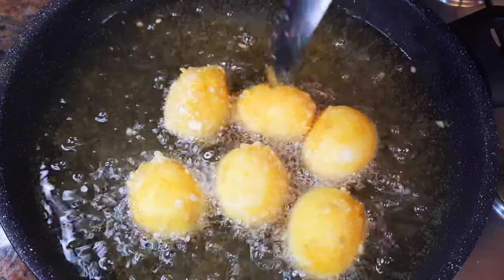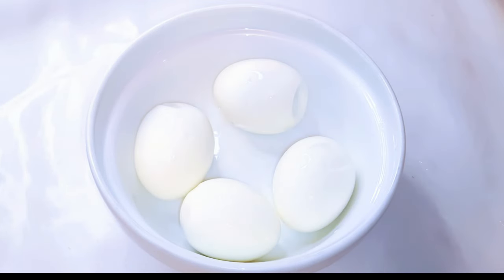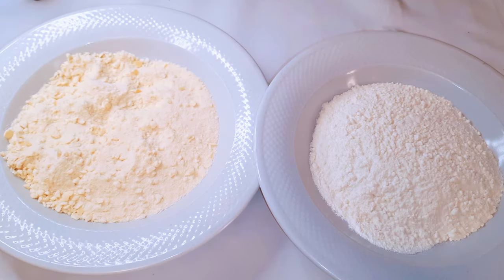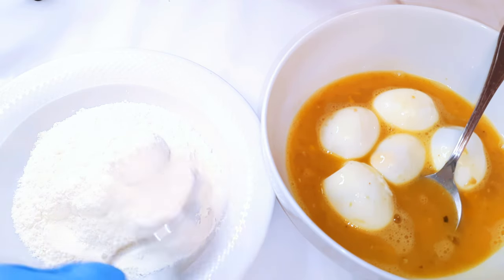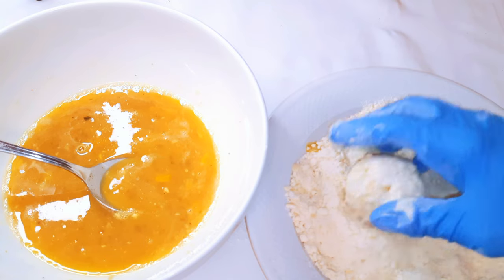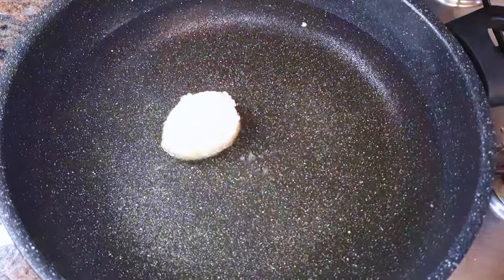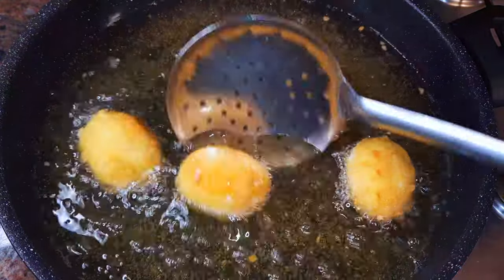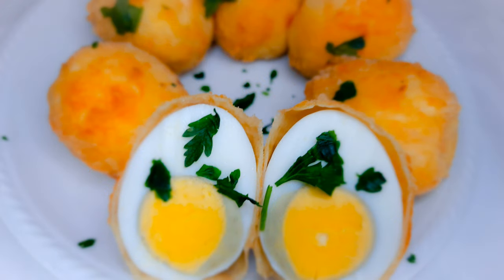Boil An Egg, Then Fry It. Coated Egg Recipe. Kids Can't Stop Eating.